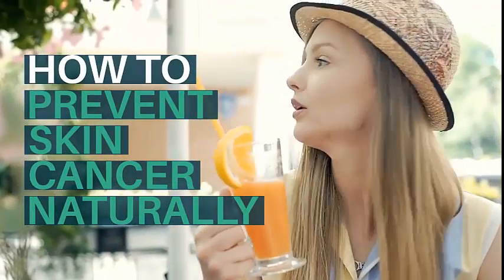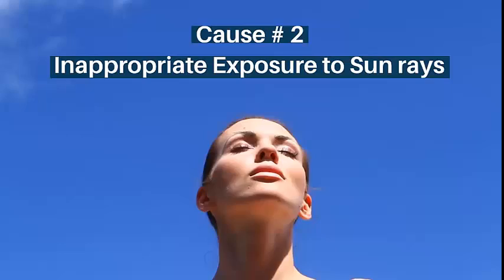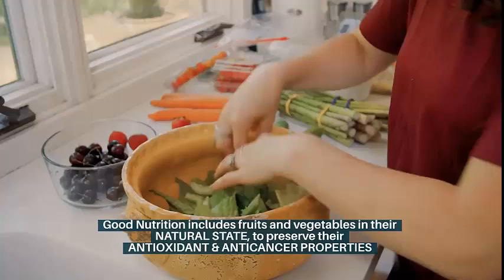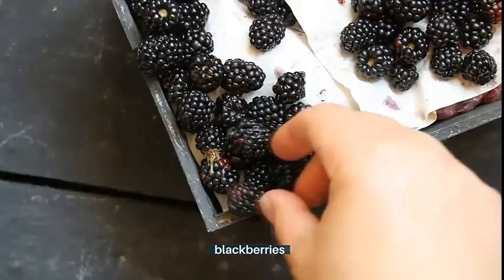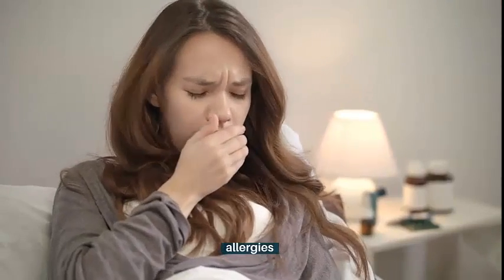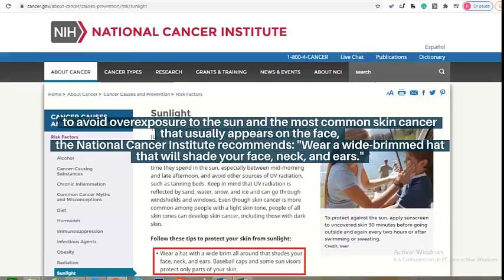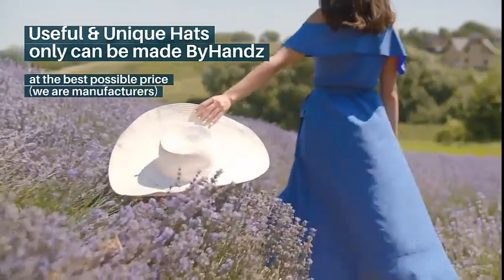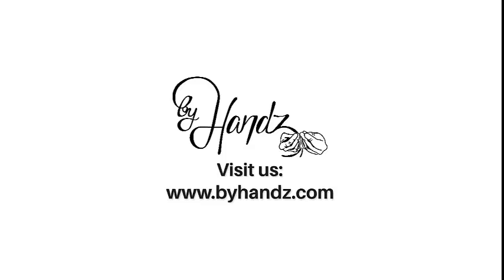HOW TO PREVENT SKIN CANCER NATURALLY 🍅🌴💚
Preventing skin cancer naturally is possible, you just have to know it. DO THIS and PREVENT SKIN CANCER NOW 🌞

See ya. If you reach the end of the video you will see gifts for You 🎁